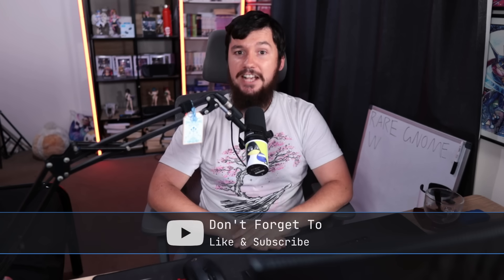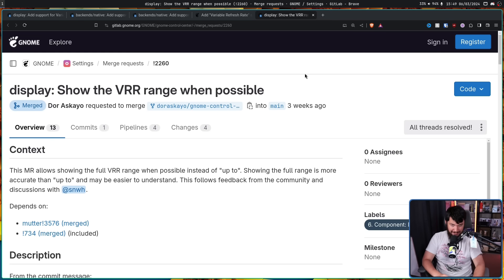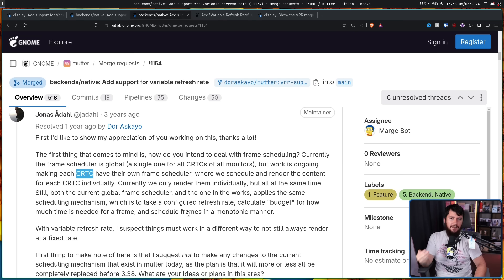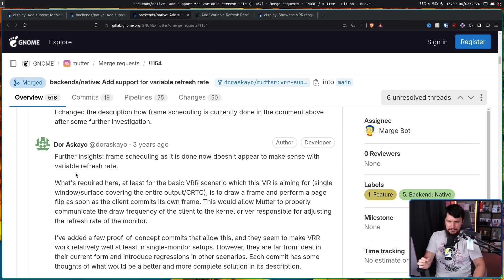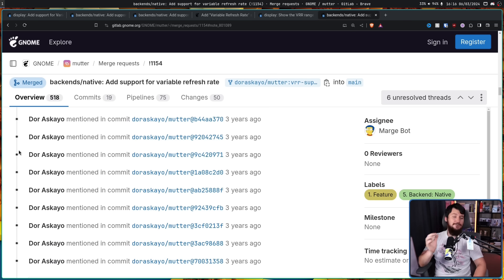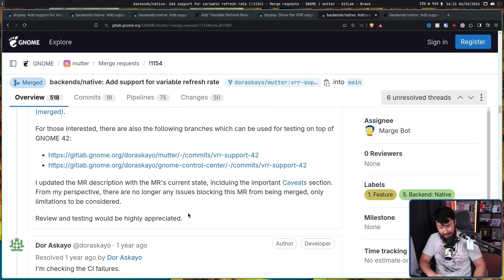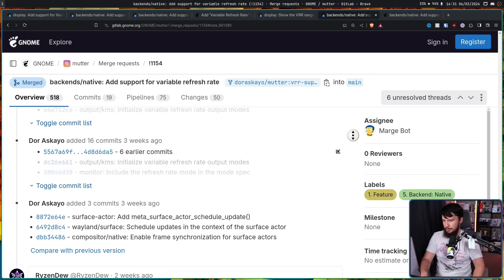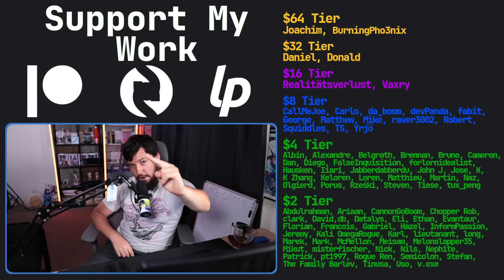GNOME 46 Is Fixing This Ancient Feature Request!!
After 3 long years GNOME of having an open pull request GNOME is finally getting variable refresh rate merged into the project and it should be shipping with GNOME 46

Credits
🎨 Channel Art:
Profile Picture: